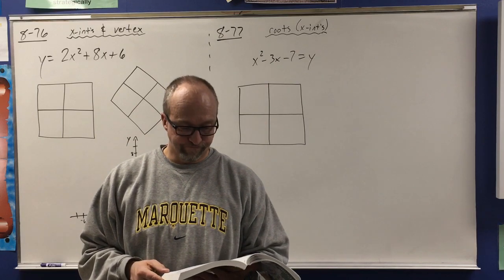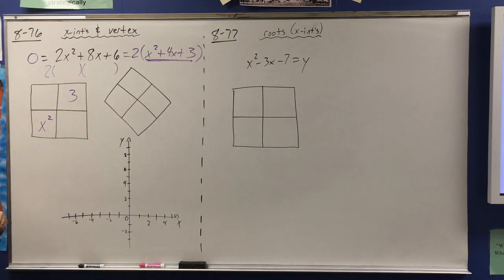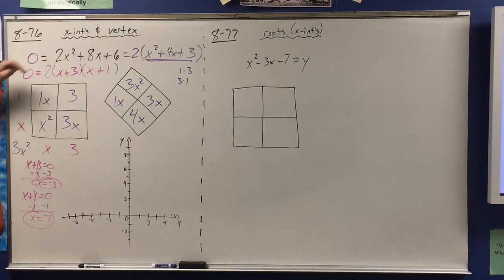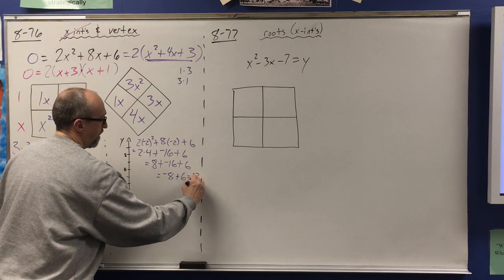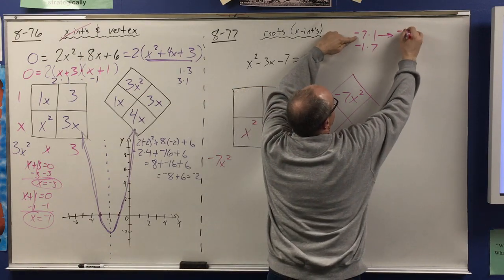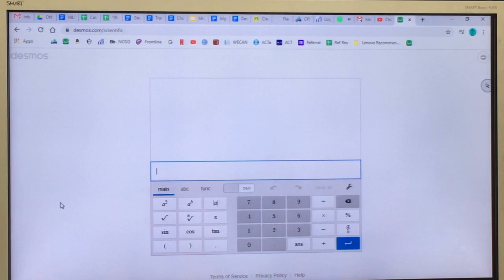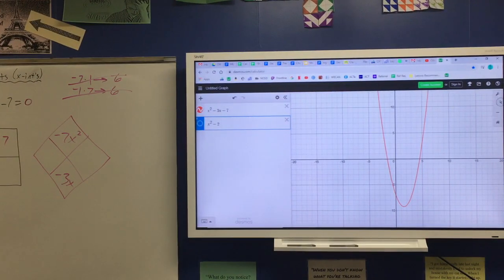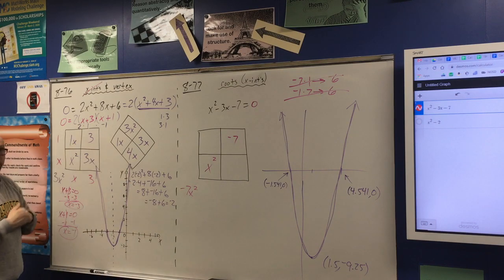Algebra 8.2.3 Part I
Take notes from this one, then do problem 8-78 before starting the next video.